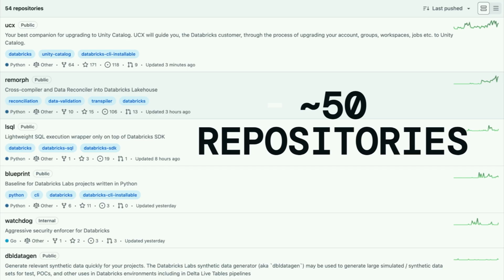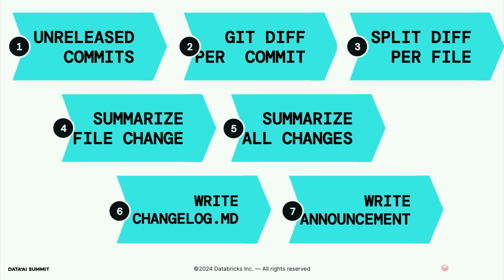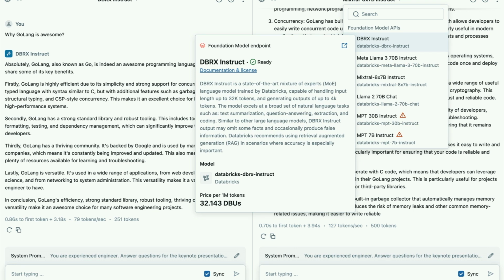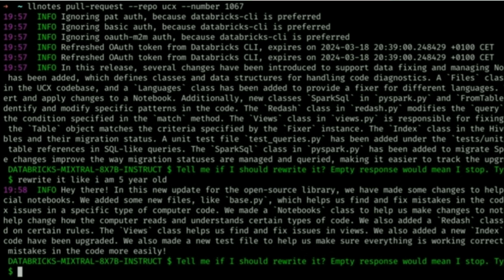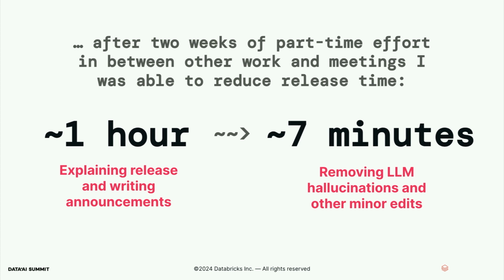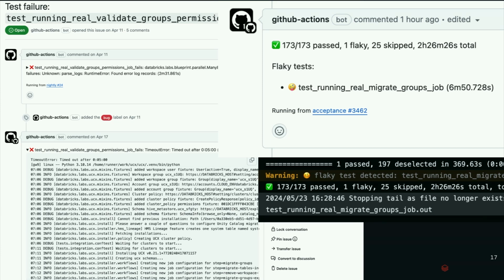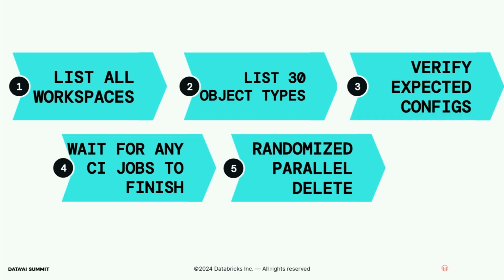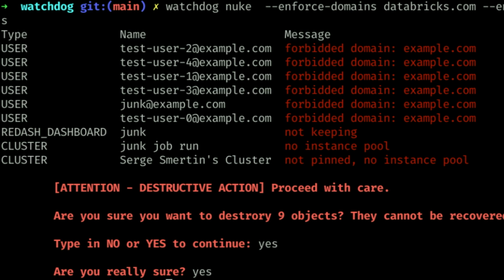Building Applications with Databricks SDK for Go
In the ever-evolving landscape of data analytics and machine learning, the need for robust applications has never been more critical. This conference submission aims to showcase how leveraging the Databricks SDK for Go can significantly enhance the development process, leading to unparalleled ease of deployment, simplified packaging, and enriched user experiences. We will delve deeper into two major examples that epitomize the potential of this synergy: the Databricks CLI and Databricks Labs Watchdog. This section will explore how the Databricks SDK for Go simplifies deployment processes, making it seamless and efficient. It will discuss how the SDK enables developers to deploy applications effortlessly, streamlining the integration of Databricks services into their workflows. The simplicity of packaging is a critical aspect of any successful application. We will showcase how the Databricks SDK for Go empowers developers to create compact, easily distributable packages.

Talk By: Serge Smertin, All things @ Databricks Labs, Databricks